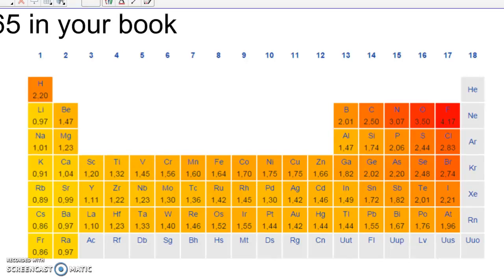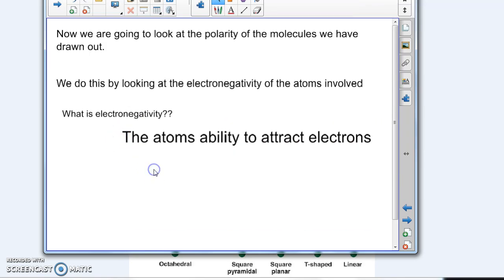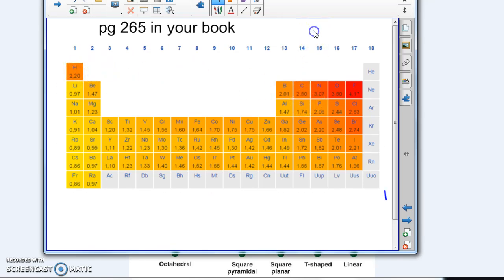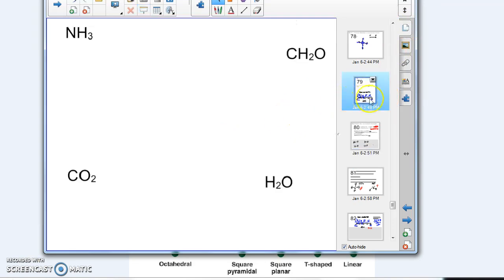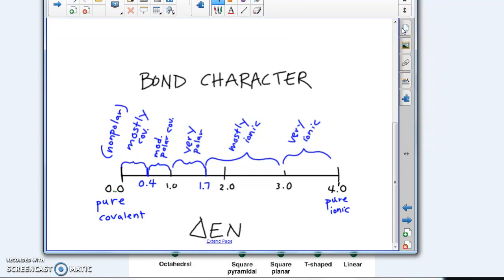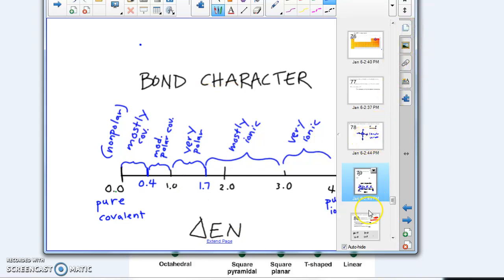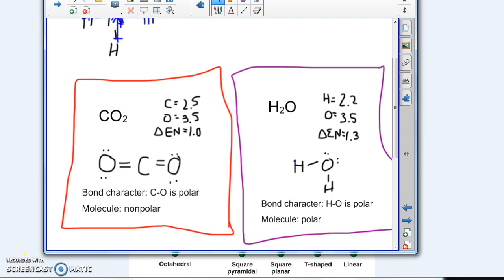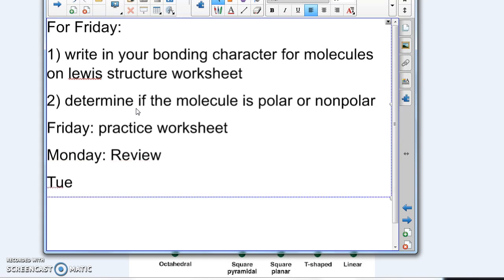Polarity and Bond Character